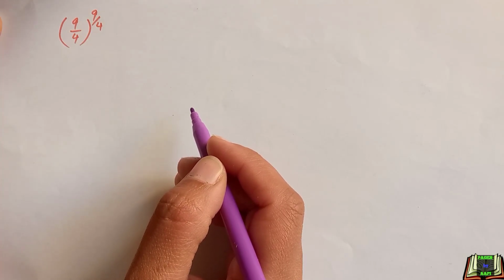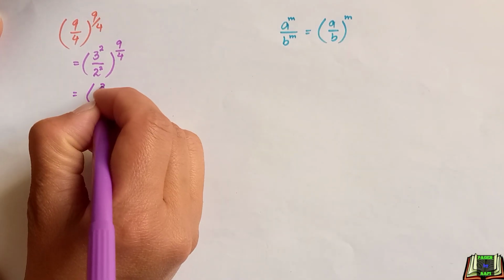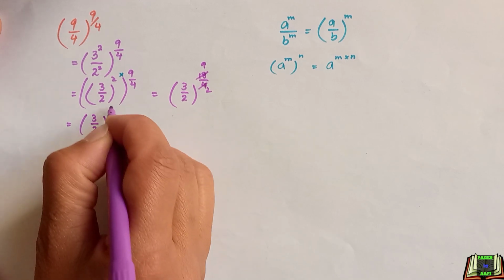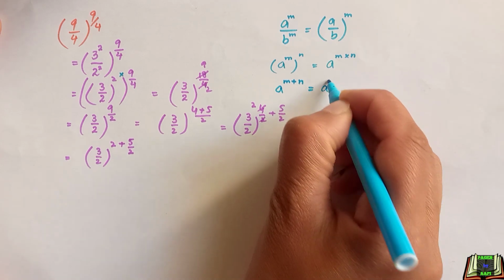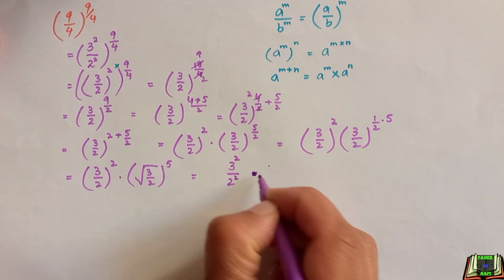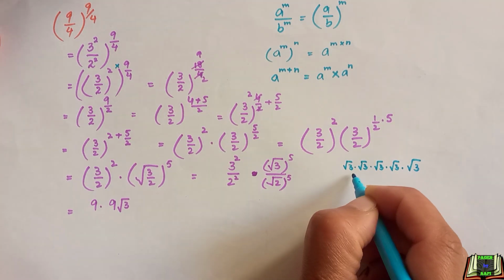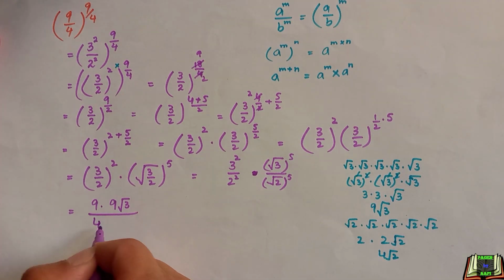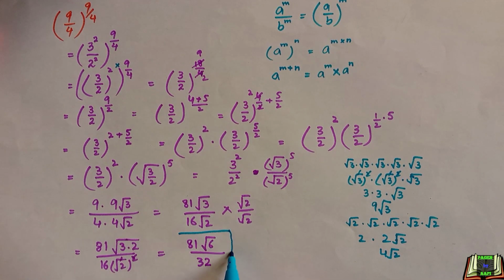Poland | Awesome algebra problem | Trick to solve this exponential equation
Hi!
In today's video session, we solve a nice exponential equation with step by step and easy different method.
Simplify This Nice Exponential Expression || Math Olympiad Mathematical Question

How to solve  this exponential problem

exponents
exponent problem
exponents problems
exponent problems

maths problems
word problems
math problem
stats problem
monty hall math problem
statistics problem